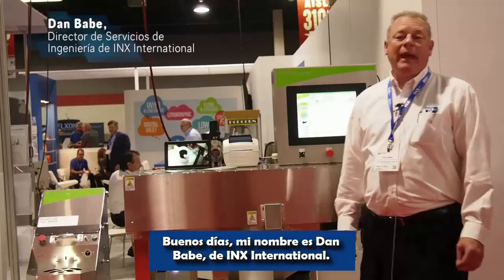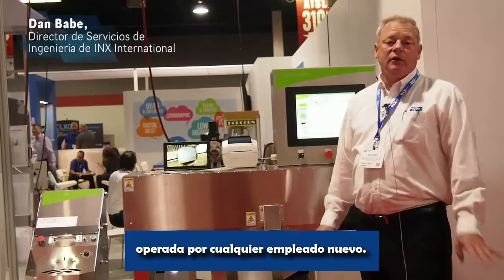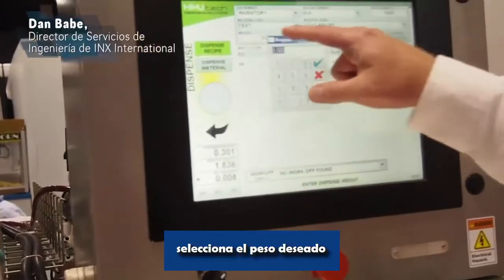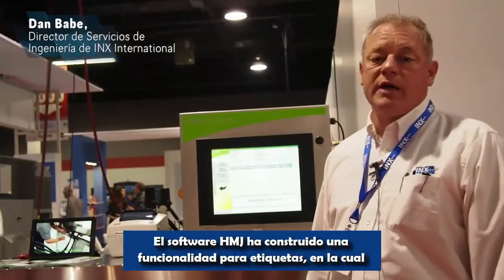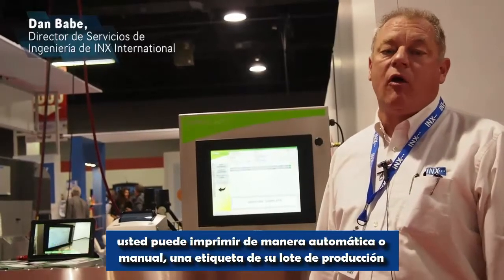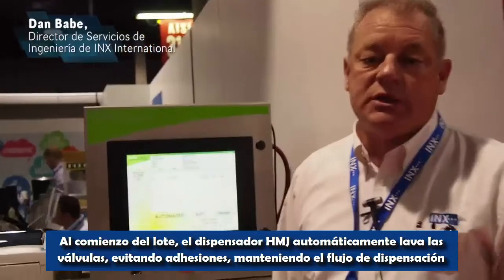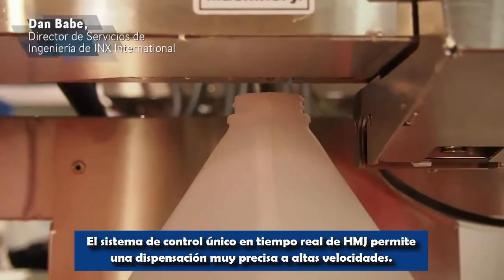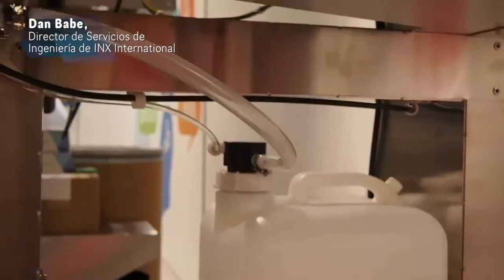INX International en Labelexpo Americas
En el marco de la feria, Dan Babe -directoe de servicios de ingeniería de INX International- presentó para El Empaque+Conversión el nuevo sistema de dispensación de tintas HMJ-250, una solución fácil de operar, sencilla y con un eficiente sistema de limpieza automática de las válvulas.